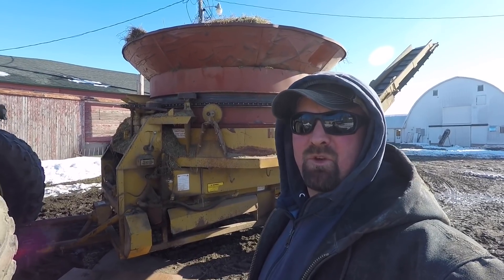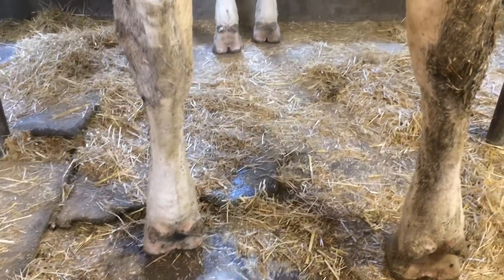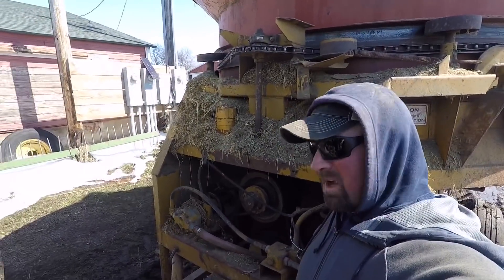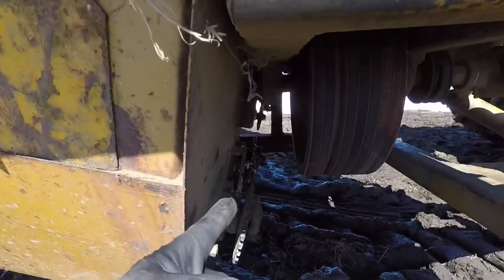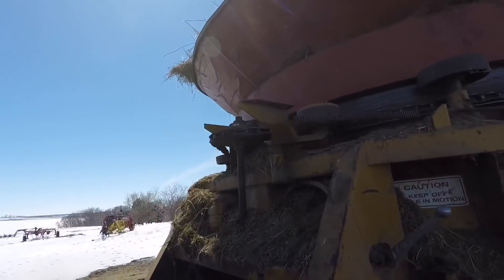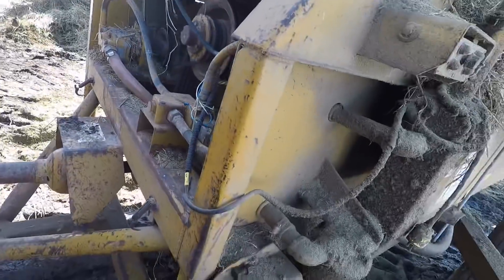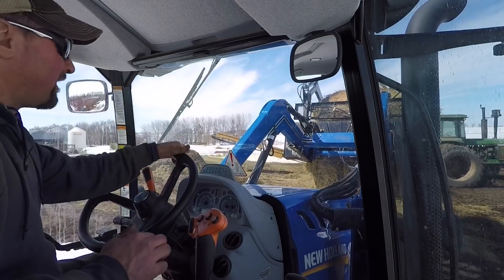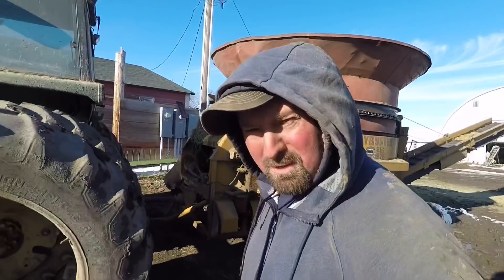A Long Frustrating Day Of Trying To Get The Hay Grinder Running Properly!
This video is about a long frustrating day of trying to get the hay grinder running properly.

Hi, I’m Organic Dairy Farmer from Northeast South Dakota. I farm with my younger brother & we milk 50 cows. We are a 3rd generation family farm that farms 326 acres in which we raise corn, oats, alfalfa, soybeans plus we do rotational grazing with our milk cows.

We have been a certified organic dairy since November of 2006 & we take a lot of pride in what we do & strive to produce the highest quality products that we can.

I hope I can teach you a little bit of something about organic farming also in process maybe have a little fun along the way. Don’t be afraid to think outside the box!